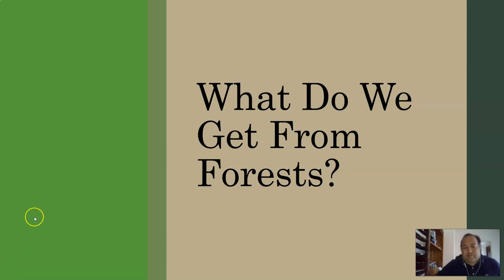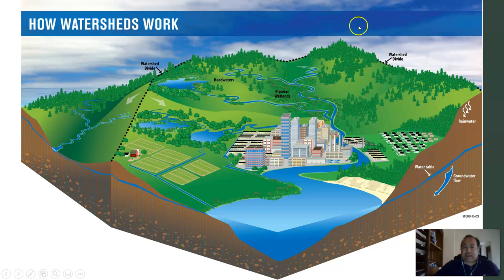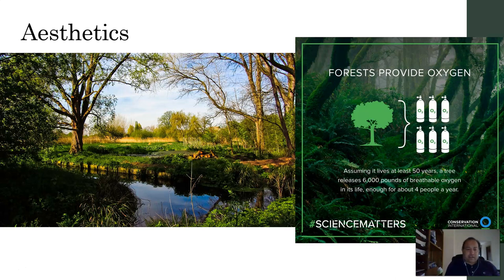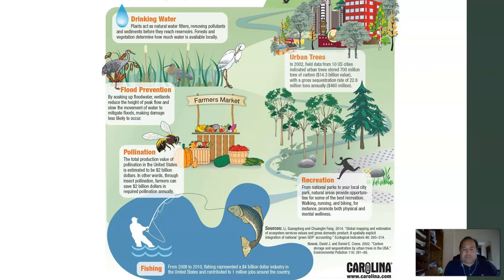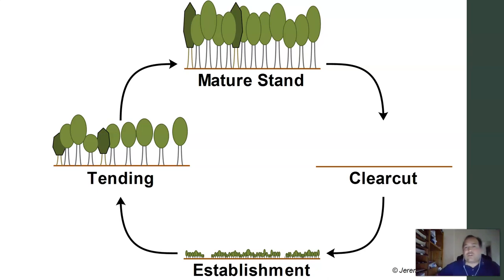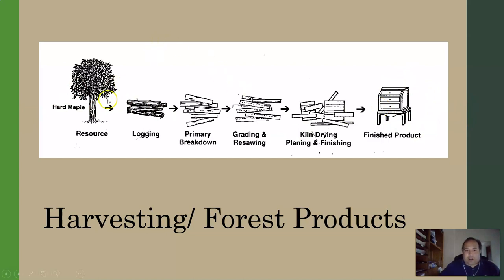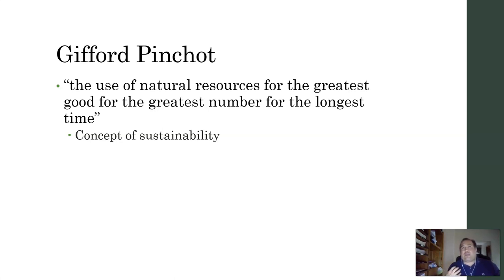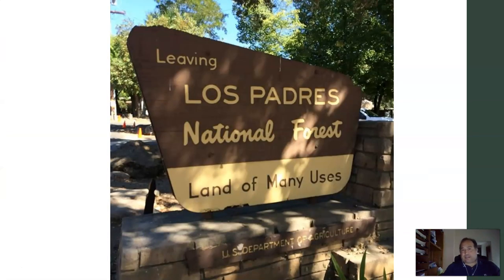Introduction to Forestry- Part 2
Part 2 of the Introduction to Forestry lecture in Introduction to Forestry class at Bakersfield College